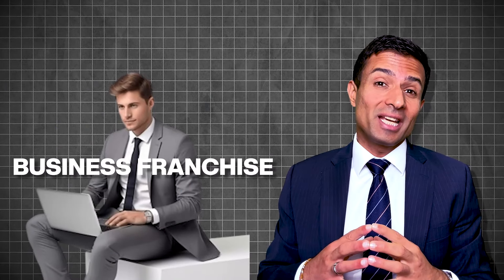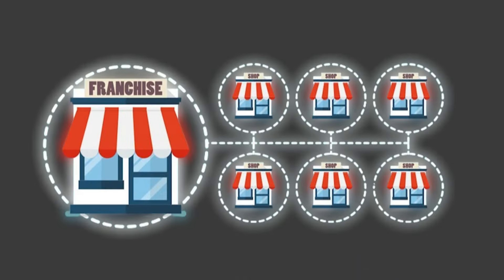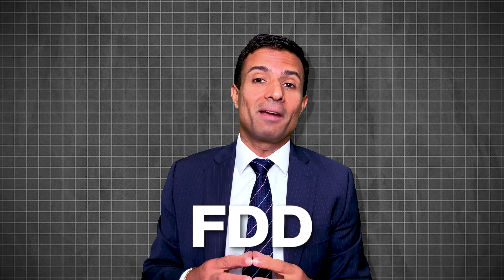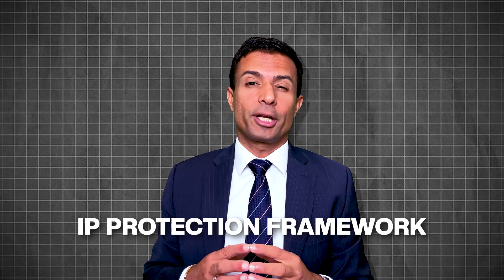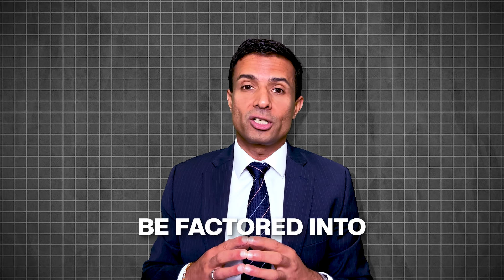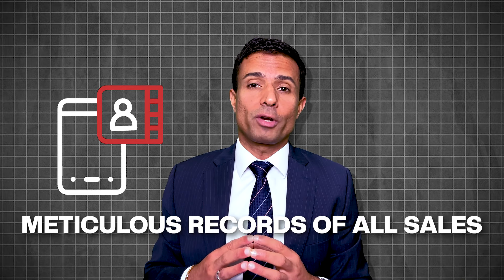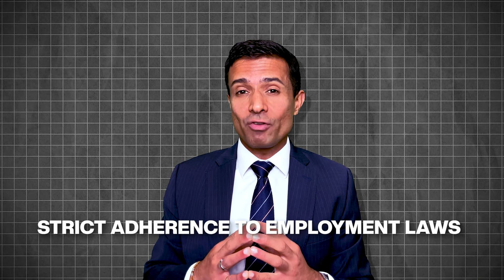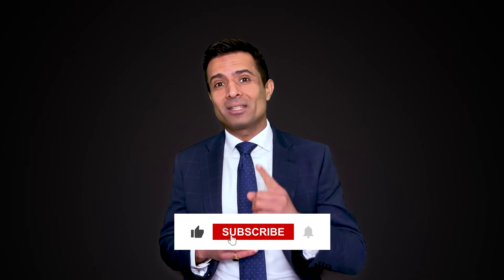How To Start Your Business Franchise In UK? | Best Tips On Starting a Business in the UK 2024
Welcome back to A Y & J Solicitors! I’m Yash, and in today's video, I’ll be guiding you through the steps on how to start your business franchise in the UK. Whether you’re an international student, a foreign entrepreneur, or someone looking to expand into the UK market, this video has got you covered. Starting a business in the UK might seem daunting, but with the right approach, it can be a rewarding journey. I’ll walk you through everything from the basics of getting started to applying for the right visas, including the self-sponsorship visa, which is a fantastic option for aspiring business owners.

In the first part of this video, I’ll dive into the essentials of setting up your business in the UK. We’ll discuss what it takes to launch a business from scratch, whether you’re considering a franchise or a brand-new venture. I’ll also cover the requirements and legalities involved in starting a small business in the UK, including the specific challenges and opportunities for foreigners.

Next, we’ll tackle the visa options available for entrepreneurs, especially the self-sponsorship visa. This visa route is ideal for those who want to take control of their career path without needing a traditional sponsor. I’ll explain the eligibility criteria, the application process, and some tips to increase your chances of approval. If you’ve ever wondered how you can start a business as a student in the UK or if a student can legally engage in business activities, stay tuned because I’ll be addressing all these queries in detail.

We’ll also explore the financial aspects of starting a business in the UK, including budgeting tips and finding funding options that suit your needs. Whether you’re looking for investors, considering a loan, or bootstrapping your venture, I’ll provide you with key strategies to manage your finances effectively.

Towards the end, I’ll go over the best tips for navigating the UK’s business landscape as a foreigner. From understanding the local business culture to building a network that supports your growth, I’ll share strategies that have helped many entrepreneurs thrive in the UK market. You’ll learn about the common pitfalls to avoid and the success stories that can inspire your journey.

Finally, we’ll wrap up with a step-by-step guide on how to apply for a UK work visa, including the different types available and which one might be the best fit for your business goals. Whether you're starting a franchise or venturing into a new industry, understanding the visa landscape is crucial to setting up your business legally and effectively. So, stick around till the end for all the insights and actionable steps you need to turn your UK business dreams into reality!

I’m here to help you every step of the way!

Immigration Lawyers In London

We are a 13+ years experienced, multi-award-winning, Legal 500 regulated UK immigration law firm based in London.

We helped 4000+ clients with their UK immigration matter and received 1000+ reviews at Trustpilot, Google and via emails.